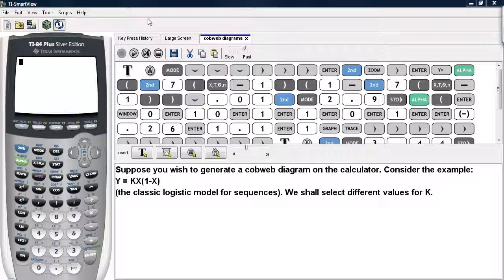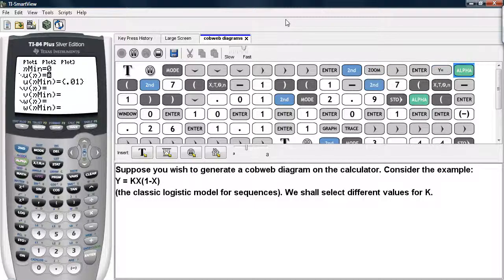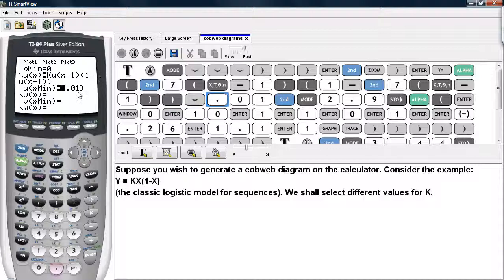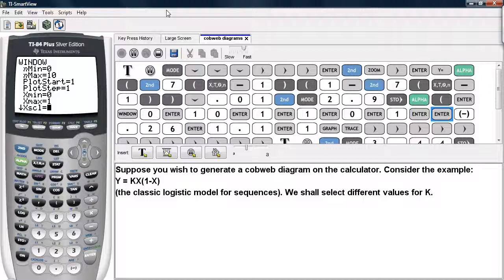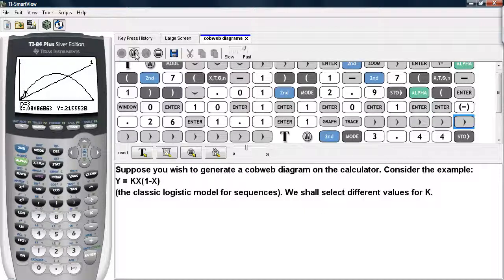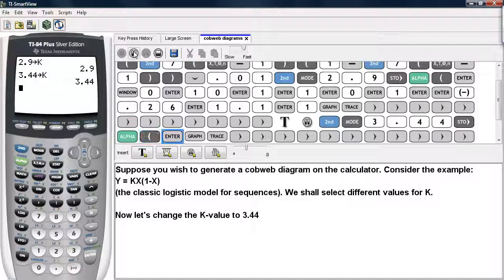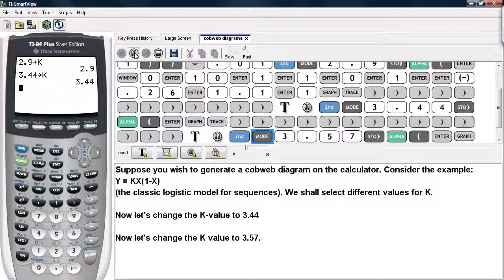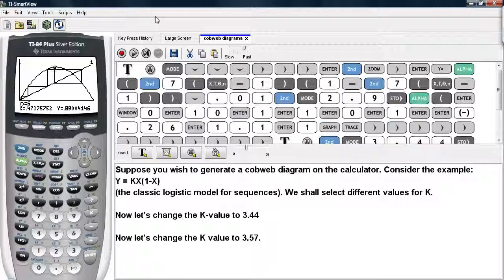cobweb diagrams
This video demonstrates how to construct cobweb diagrams on the TI-83/84 calculators.